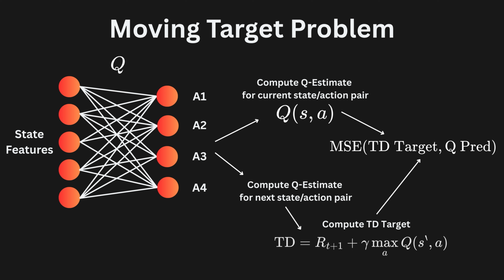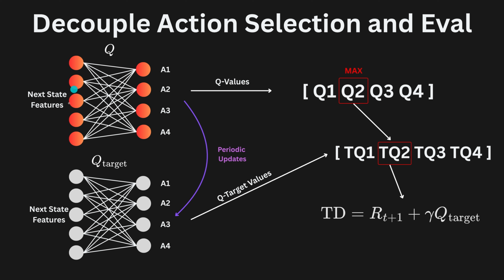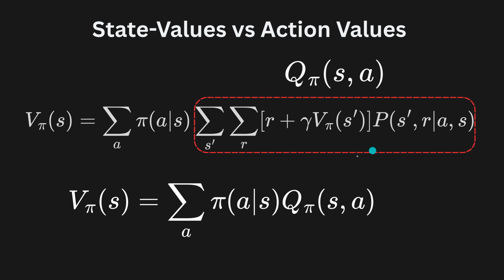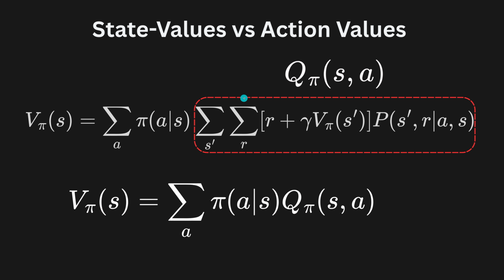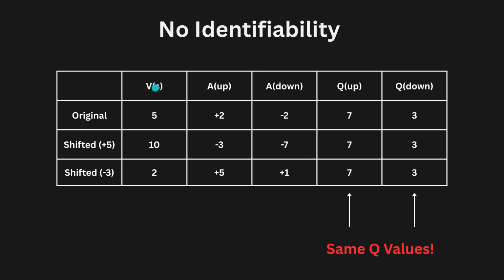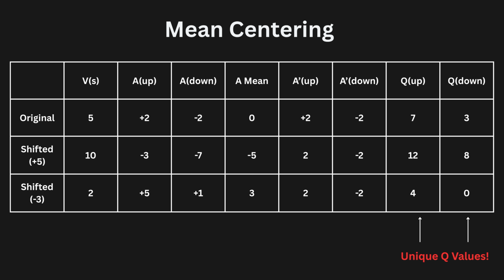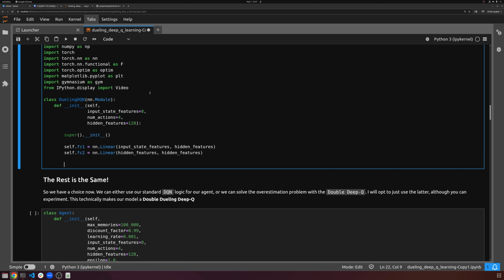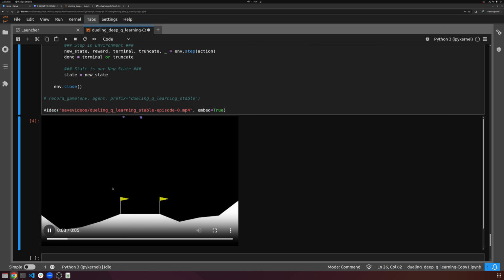Dueling Deep-Q-Learning: What's My Advantage?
The issue with DQN (and Double DQN) is that they don't consider that not all states are equally valuable. Today we fix this with the Advantage Function. Instead of asking our Neural Network to predict the Q value of an action at a state, we ask it to predict the Advantage of an action at a state as well as the overall value of the state, from which we can derive the Q-Value!

Timestamps:
00:00:00 - Introduction
00:00:30 - Recap
00:03:30 - How different states have different value
00:05:15 - State-Values are the Average of the Action-Values
00:06:45 - What is the Advantage Function?
00:08:50 - What changes?
00:09:50 - Issue of Identifiability
00:12:20 - Solve with Mean Centering
00:14:30 - Adding in Mean Centering
00:14:53 - How it all fits together
00:15:50 - Implementation
00:19:30 - Results

Socials!